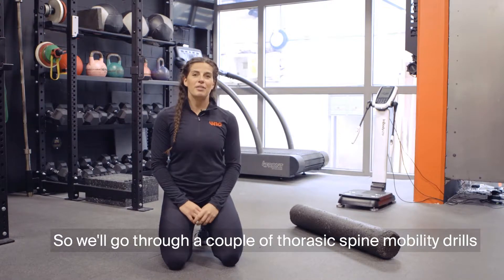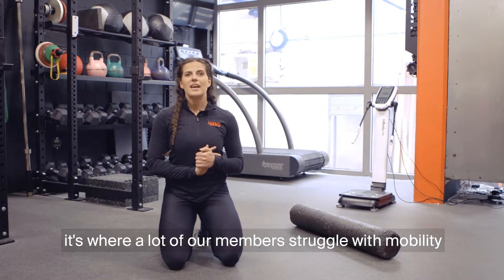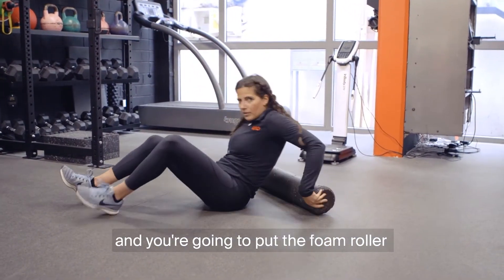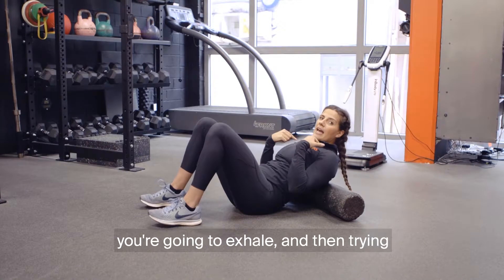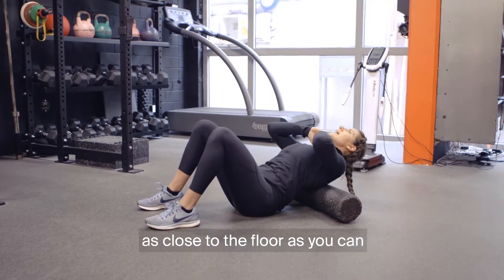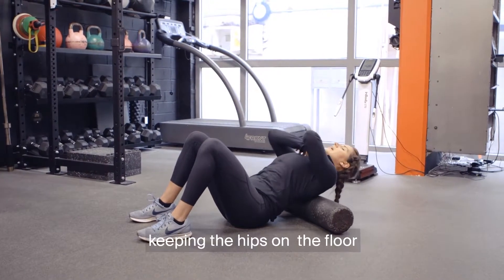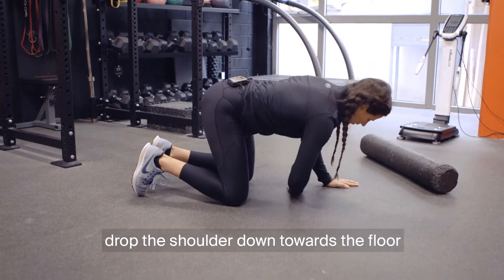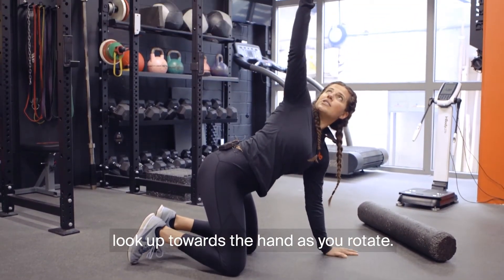Spine mobility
A lot of people struggle with thoracic spine mobility (upper back) which can affect your shoulders, neck, low back, and hips very easily. Unfortunately, our daily habits and posture make us all very prone to poor thoracic spine mobility.

Here are 2 great exercises to improve this movement.